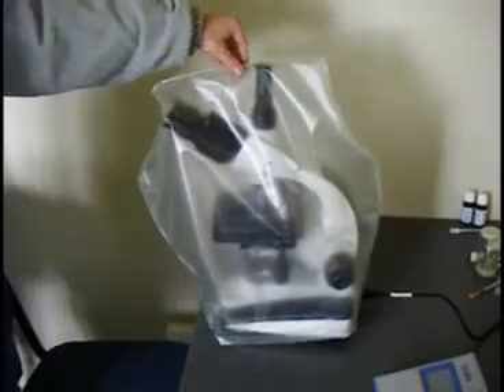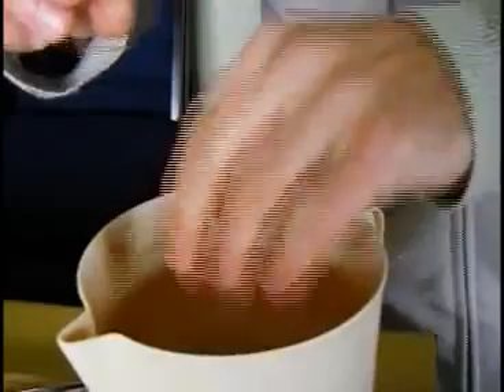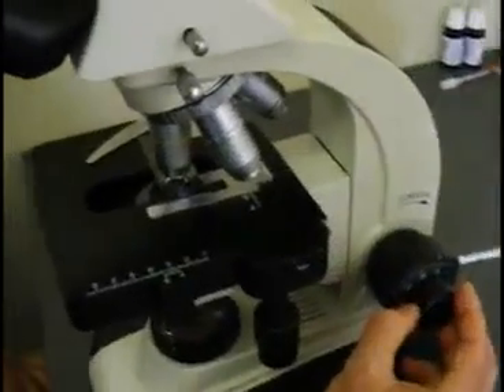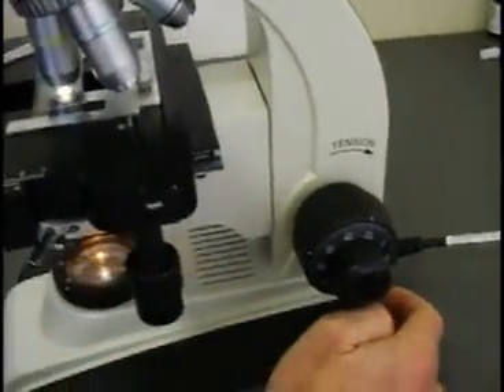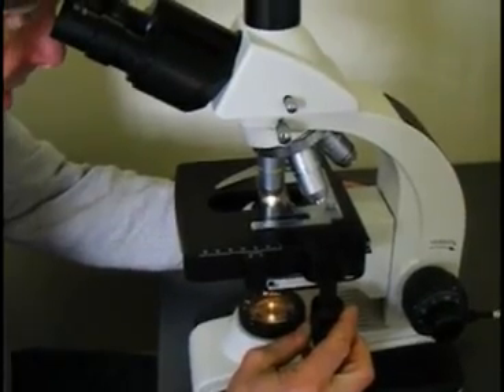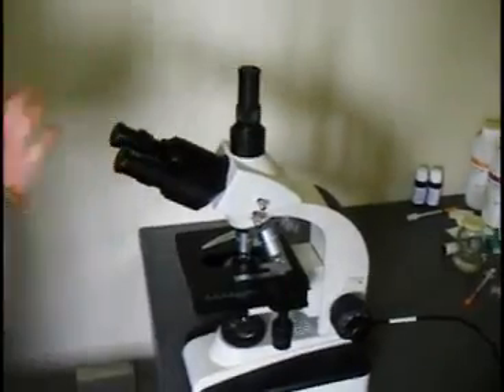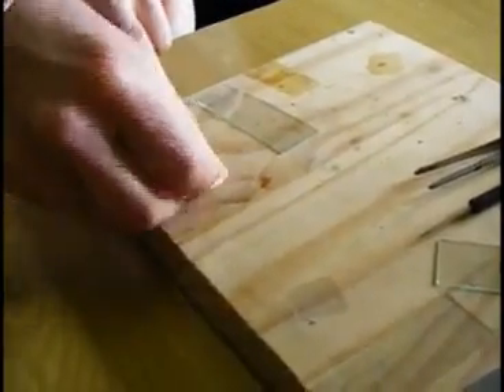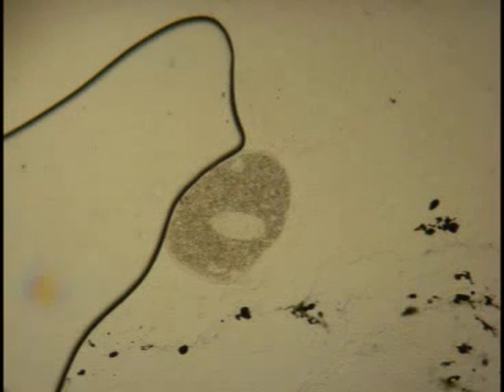How to Manage the Health of Your Fish in Aquaculture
Aquaculture is the practice of growing plants in water or farming fish for food. This video describes what can be done to heal your fish when they become sick. The first thing you check is the water quality, but when it is not a water quality issue, then it is a disease issue. This video will show you step by step how to identify what the disease it and how to treat them.

Aquaculture Innovations is the home of Aquaculture in Southern Africa:
As Service Providers to the regional Aquaculture and Aquaponics Industry, we are here to assist existing aquaculturalists as well as new entrants into the industry.  We invite you to browse our website & social media platforms and consider the list of services and products we currently offer, each of which addresses a specific need we have identified within the industry. If there are products or advice you require, feel free to make contact with us.

Aquaculture Innovations offers a range of Services including Training Courses, Consultancies, Aquaponics, Fish Farming and Aquaculture Products.

If you would like more information about Aquaculture Innovations and Aquaponics Innovations then you can read about it in these Agri4Africa articles